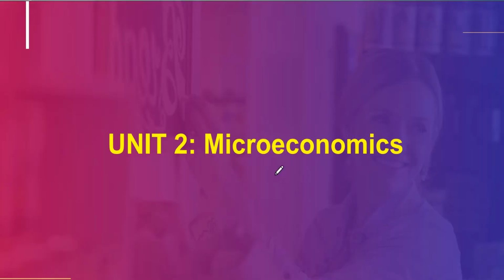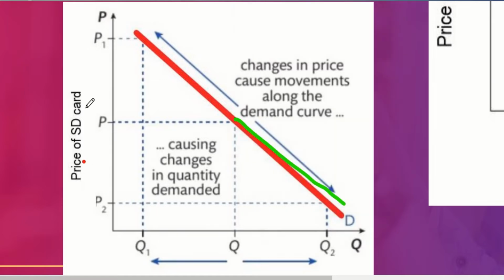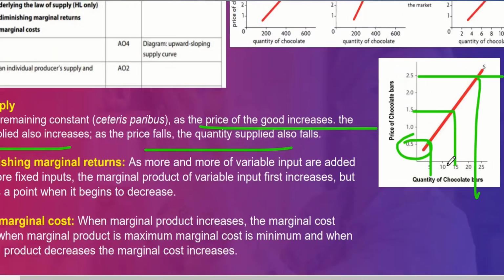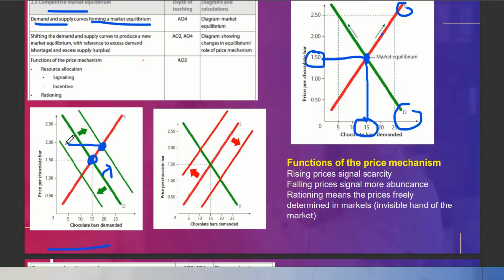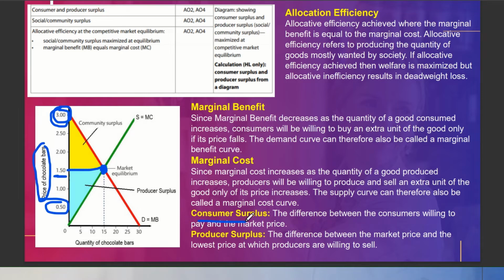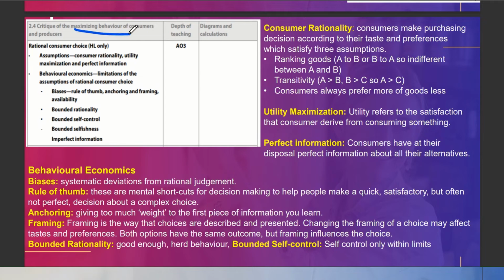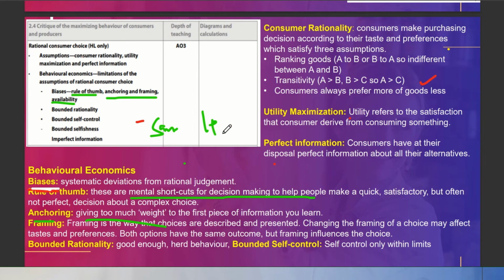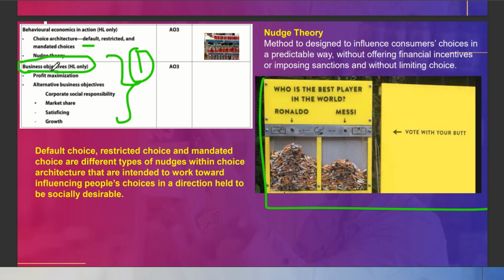IBDP Unit 2 Microeconomics Part 1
This video helps you to get top grade in the IBDP economics final examination.